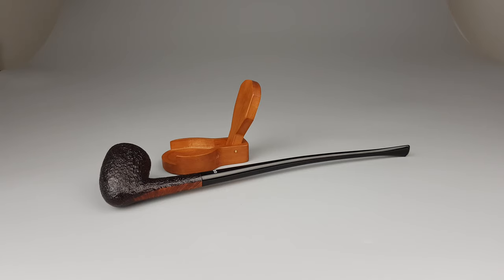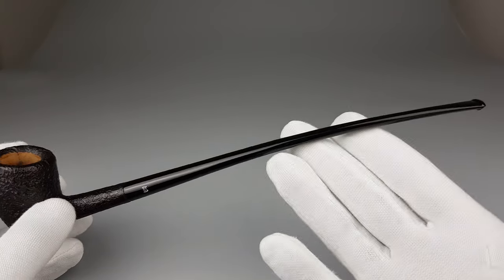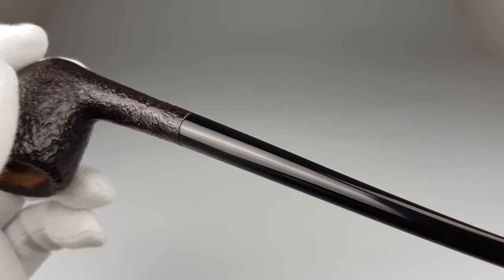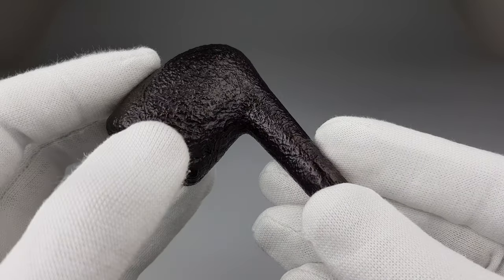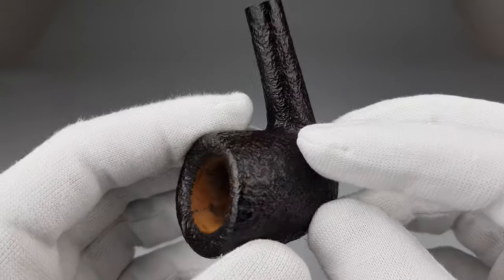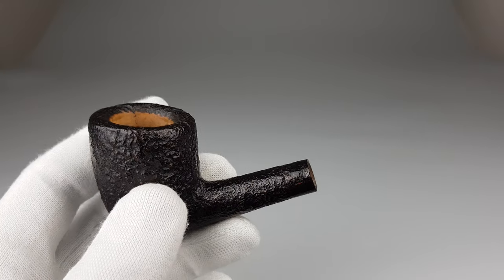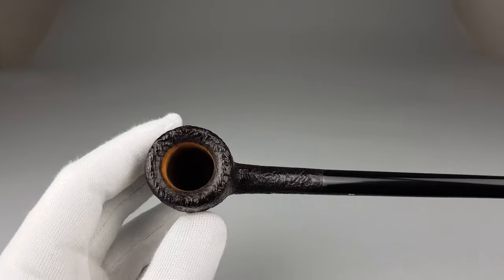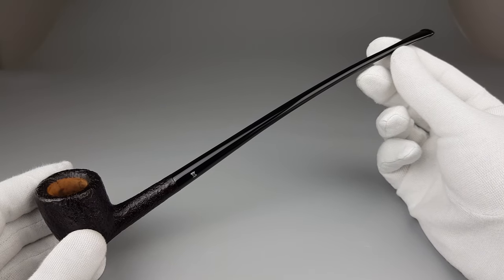Handmade Sixten Ivarsson Designed Stanwell Regd. No. 969-48 Peewit (30L)